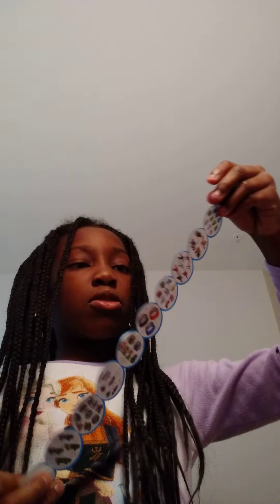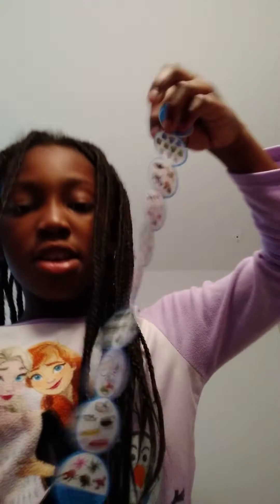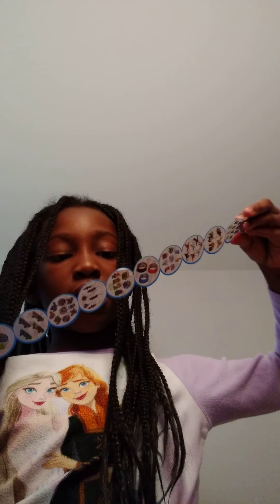Toy review MINI BRANDS(Toys)